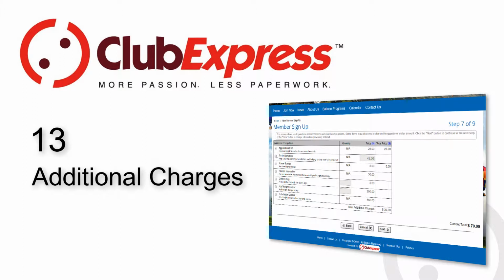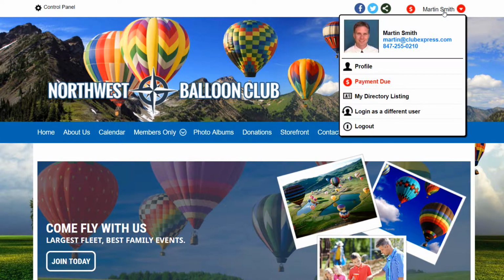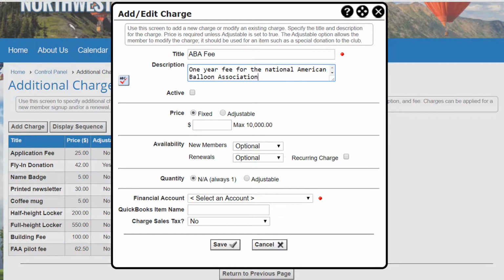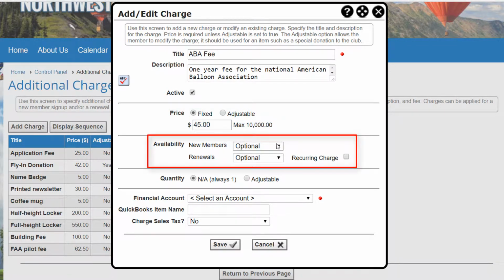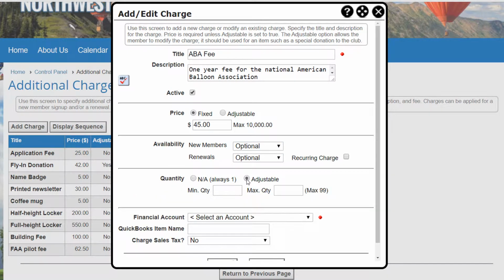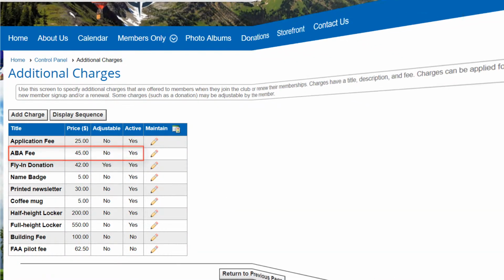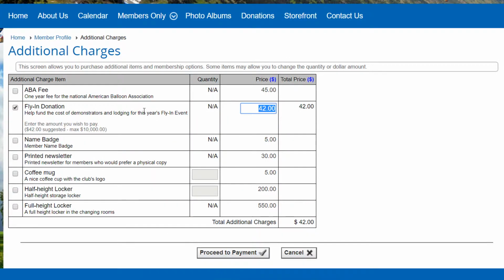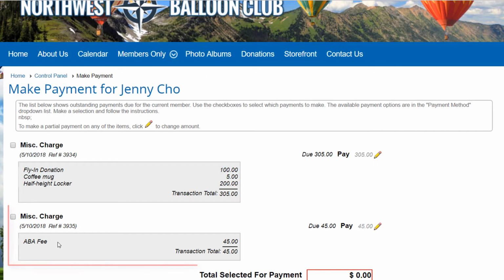ClubExpress - 13 Additional Charges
ClubExpress allows you to present a list of required, or optional charges when members sign-up or renew their memberships.

Charges can be one-time or recurring fees.  For example there may be a one time application fee, or the it can be used as a way to sell club merchandise, perhaps order a printed newsletter, or to collect fees for a national organization.

You can also use this option to solicit a variable donation from a member.